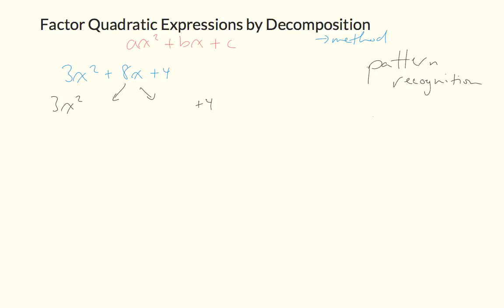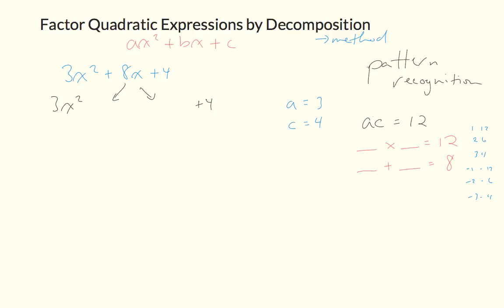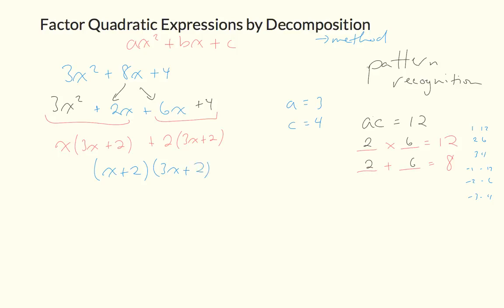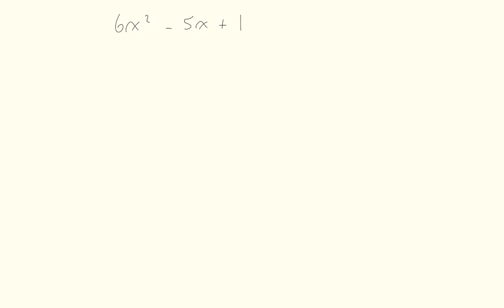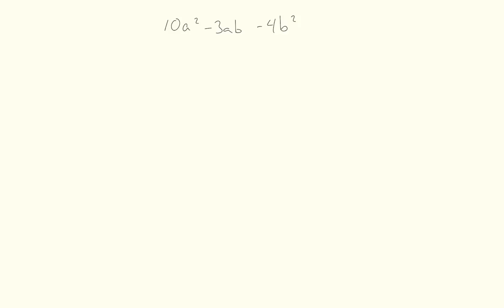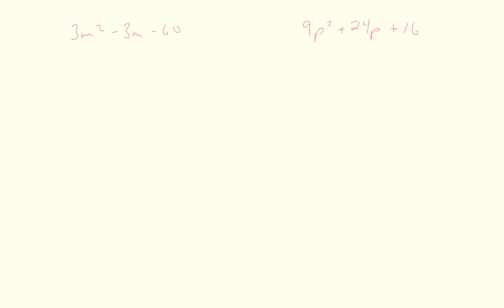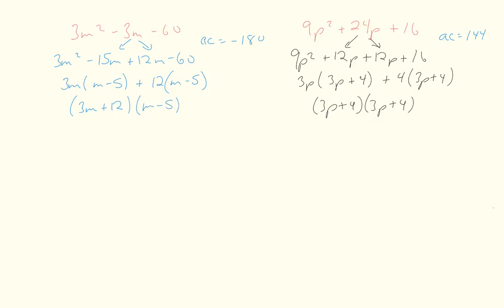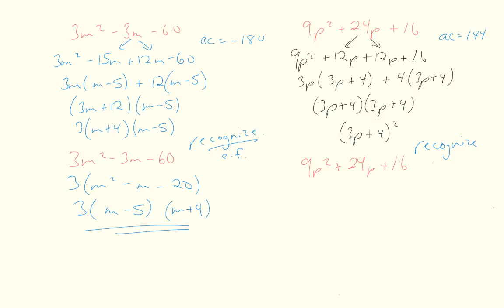Factor Quadratic Expressions by Decomposition